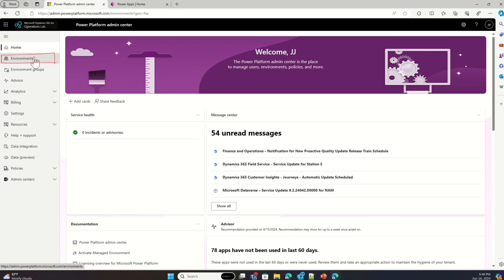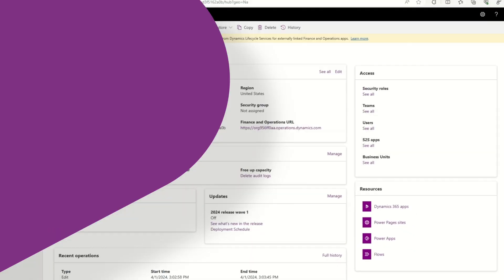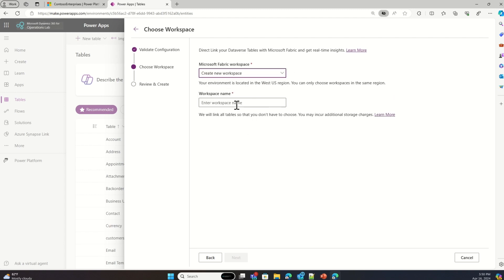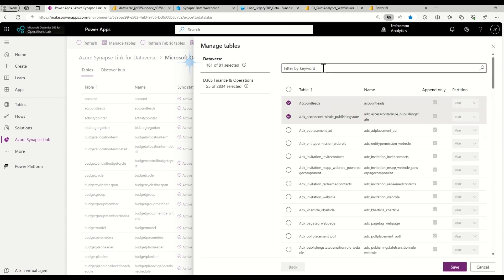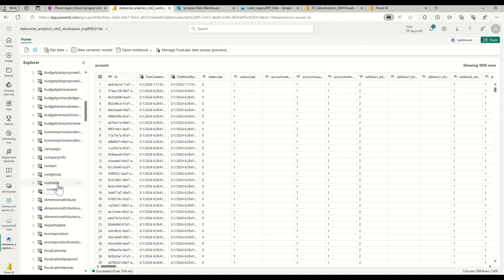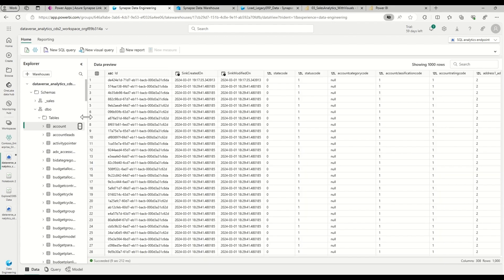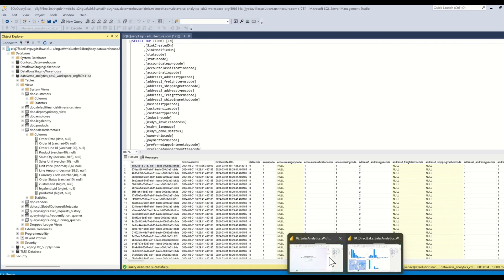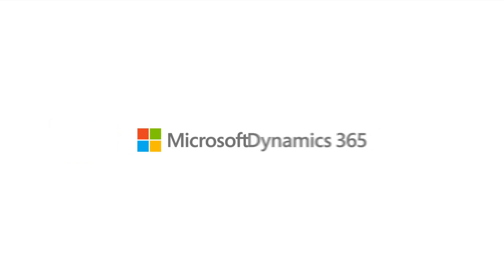Configure Fabric Link with Dynamics 365 apps and create your first report | D365 Bites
In our latest D365Bites series, we focus on Synapse Links. In the first episode, learn how to configure Fabric Link for Dynamics365 apps and export tables from Dynamics 365 Finance and Operations apps.

Then, learn how to read the data from Fabric using both Notebooks and T-SQL. Finally, you will see how you can use PowerBI desktop and Copilot to quickly and easily create reports.